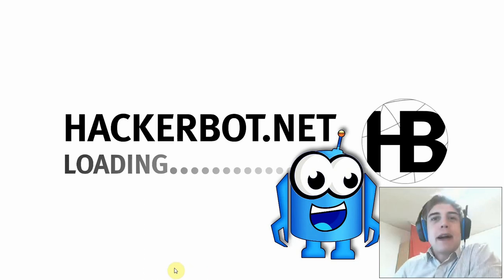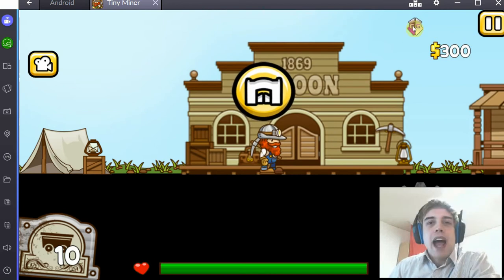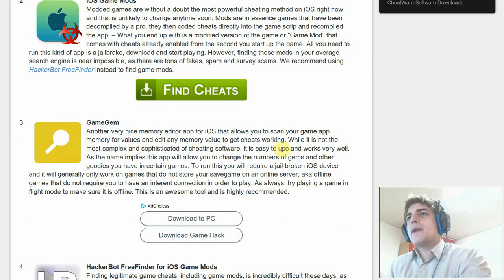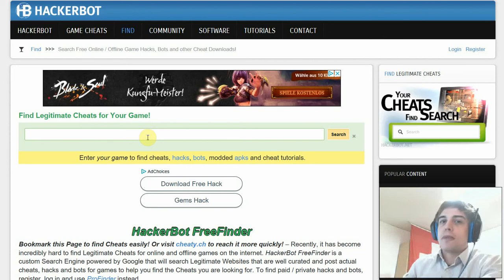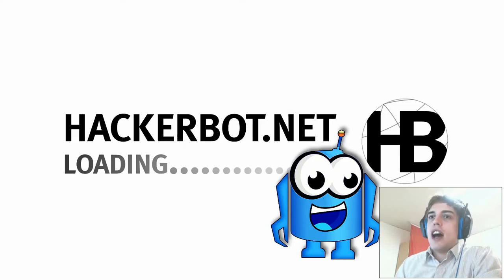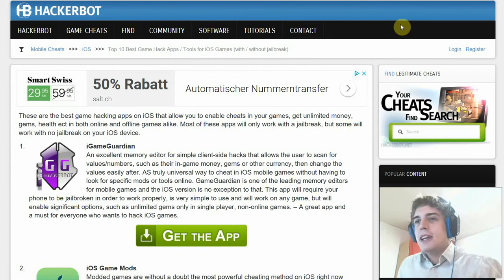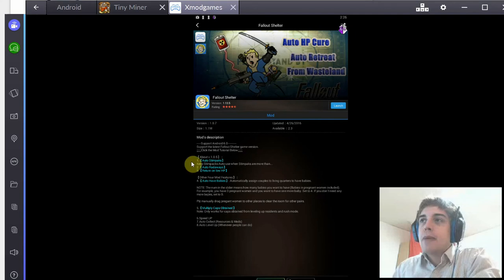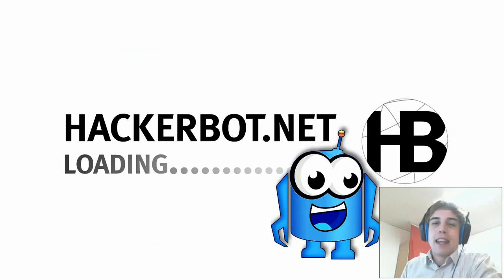How to Hack Mobile Games on iOS - GameGem / Mods / iGameGuardian / GamePlayer Apps ect Tutorial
A short guide on how to hack iOS mobile games using different apps, mods and methods.

Cheating in mobile games on Apple iOS is possible using a multitude of apps, modded games (.ipa files) and is possible without jailbreak and with a jailbroken device. It is possible to use memory editors, such as iGameguardian, gamegem and gameplayer to change money values and other cheating apops, such as xmodgames and modded games to patch and implement hacks directly into the ios game app.